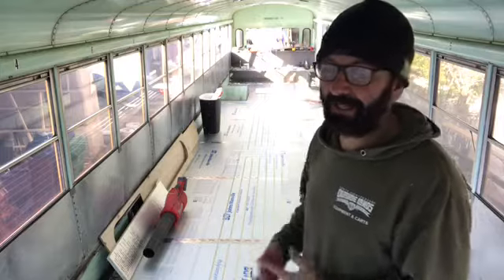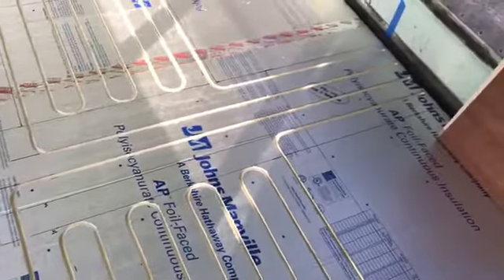School bus conversion radiant in floor hydronic heating installation and reasoning